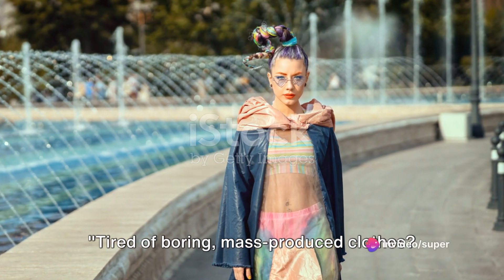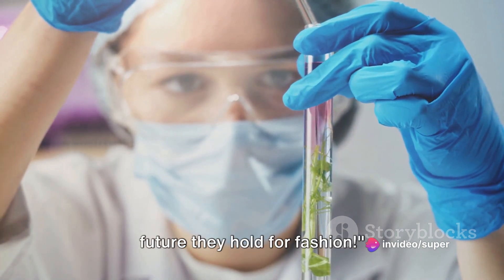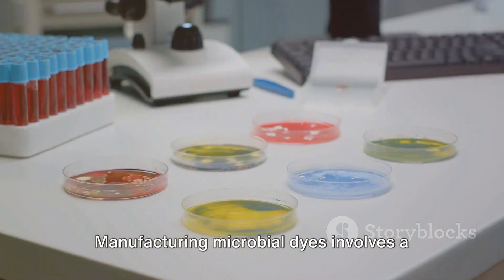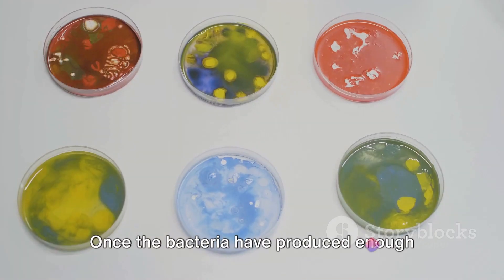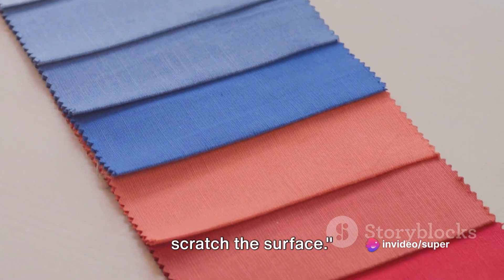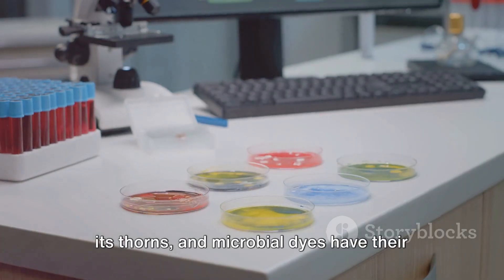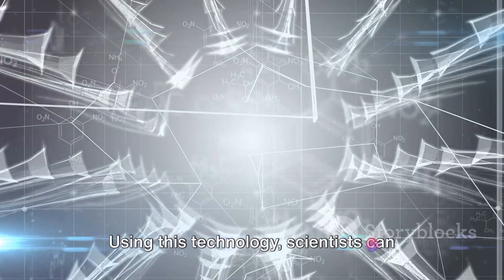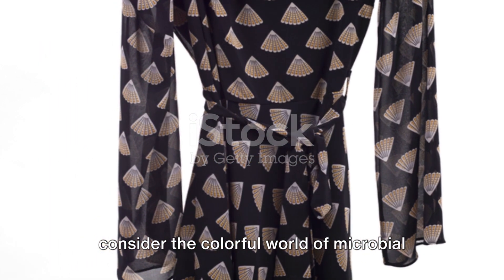the Colorful World of Microbial Dyes! (@b_barodawalas777 )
## Dive into the Colorful World of Microbial Dyes!

Forget harsh chemicals and pollution! ♻️ This video explores the fascinating world of microbial dyes - natural pigments made by bacteria!   Learn how these microscopic color factories work, the step-by-step process of making them, and the amazing advantages they offer for sustainable fashion.

We'll also peek into the future where synthetic biology helps create even better microbial dyes with a wider range of colors!    Will your clothes soon be dyed by bacteria?  Watch and find out!

* What are microbial dyes and how are they used in textiles?
* A step-by-step guide to manufacturing microbial dyes
* Advantages and disadvantages of microbial dyes compared to synthetics
* How synthetic biology is improving microbial dye production
* The exciting future of microbial dyes for sustainable fashion